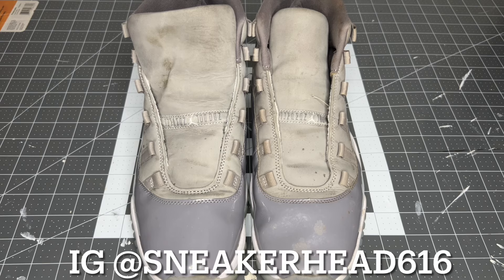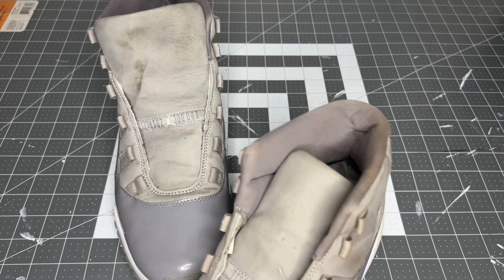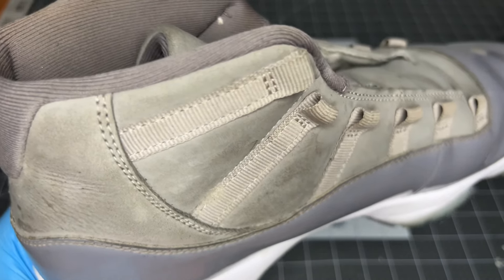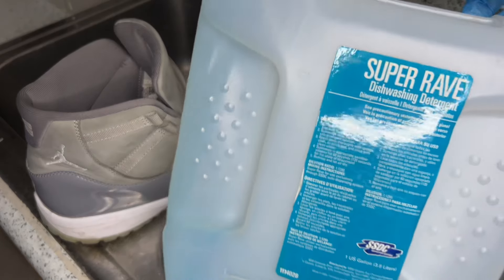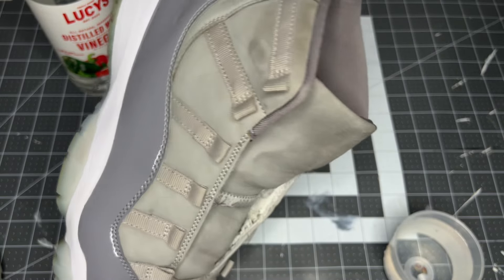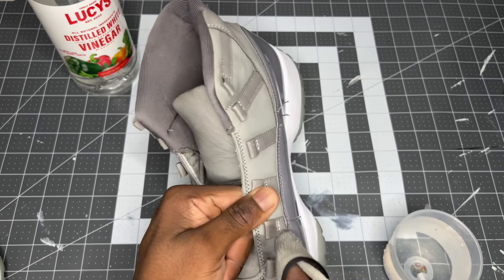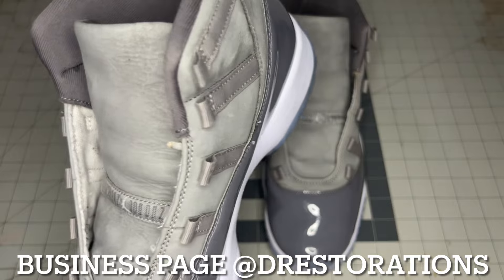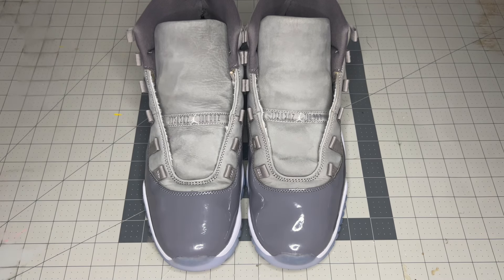How To Remove Mold From Sneakers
Today we have a pair of cool greys 11s that came in for a clean and icing, then I realized they had mold on them. So since it’s my first time receiving a shoe with mold, I decided I would you guys how to remove mold from your shoes!